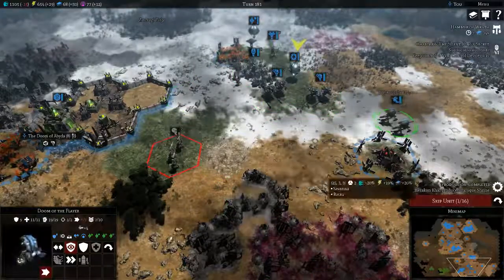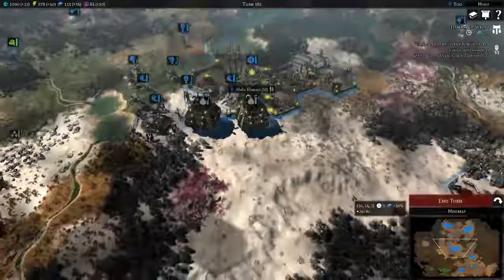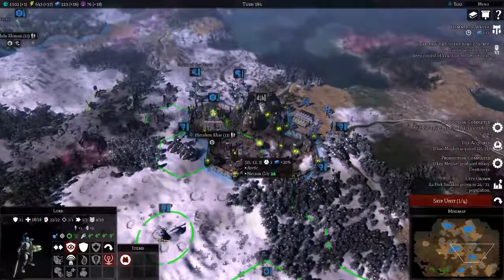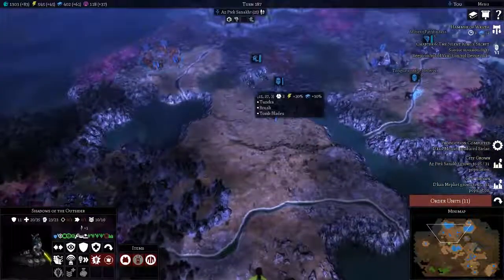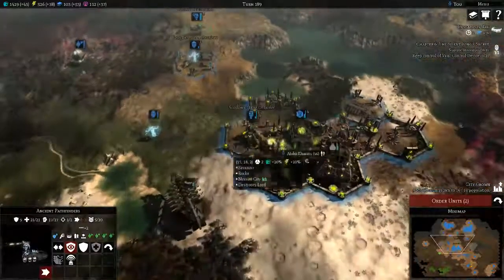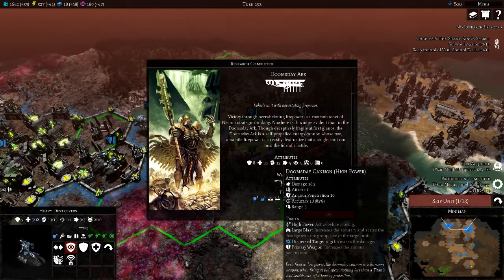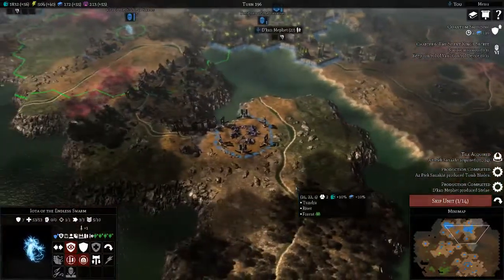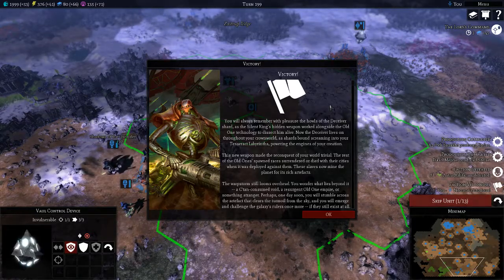DisturbingPuppet plays Warhammer 40,000: Gladius - Relics of War (Necrons part 10 - End)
Hello all, I am DisturbingPuppet. I occasionally stream games and then later upload them here. This is the final chapter of a game of Warhammer 40,000: Gladius - Relics of War, playing as the Necrons, from a stream. I've only played the tutorial of the game prior to this, but I have always loved and played a lot of turn based strategy games, so hopefully I do a decent job. Thank you very much for watching.